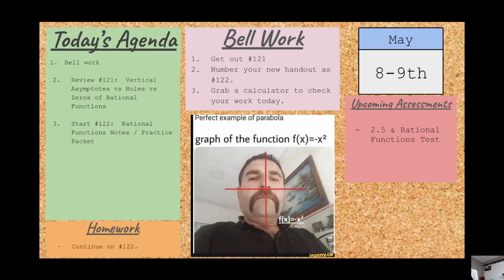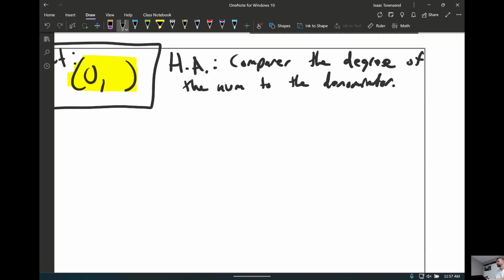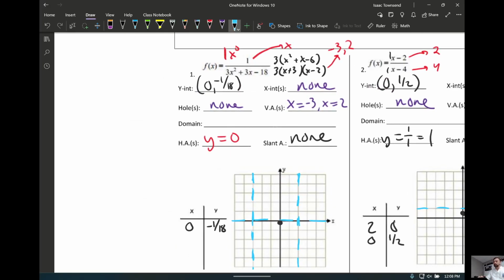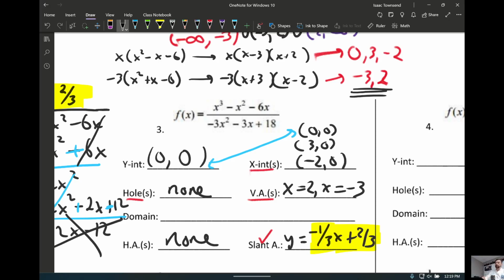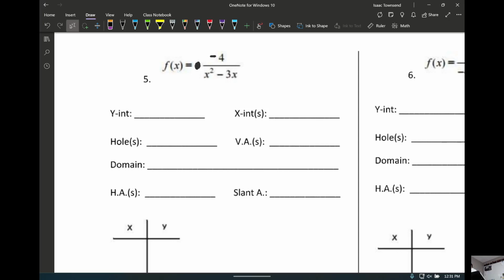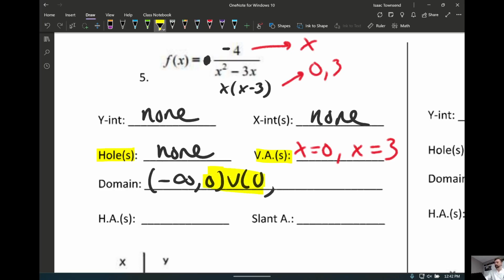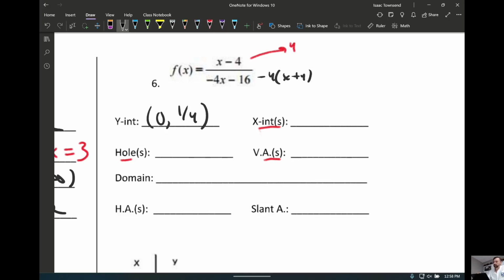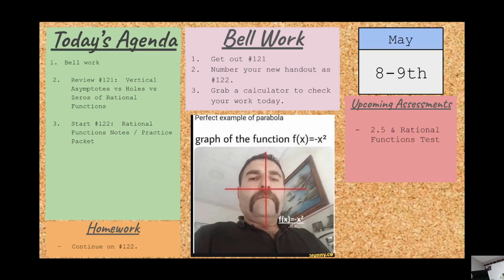05-09-2024 11 AM